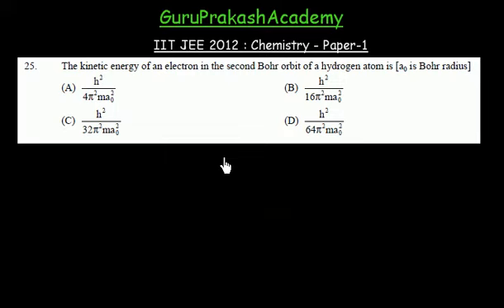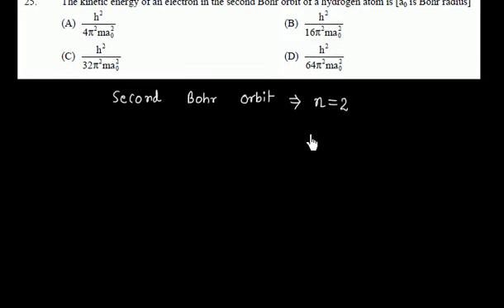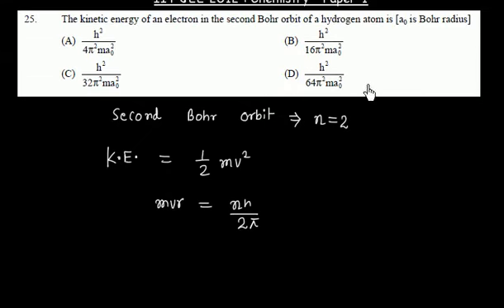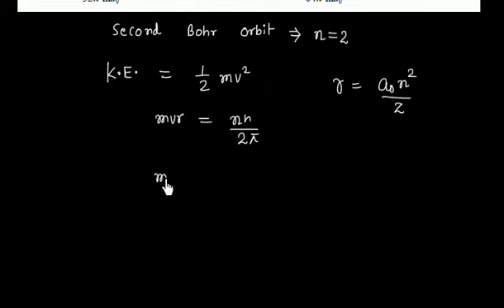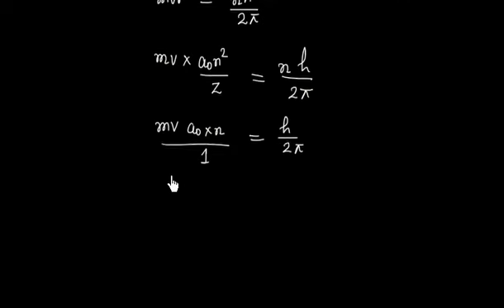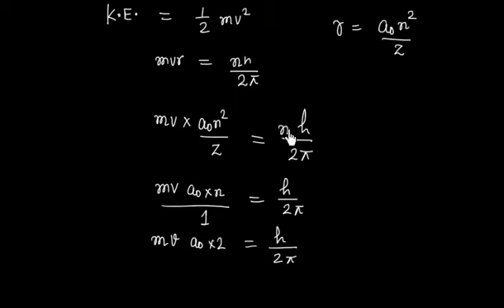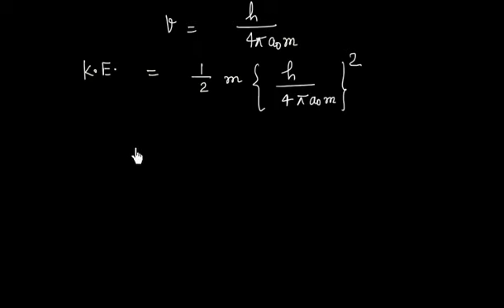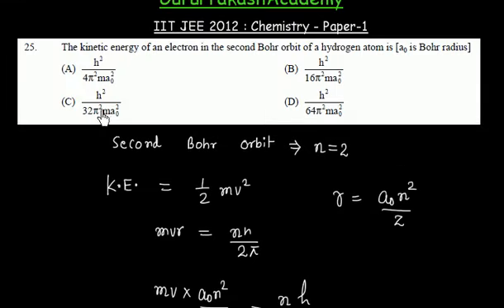IIT JEE 2012 question 25 atomic structure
Kinetic Energy of an Electron